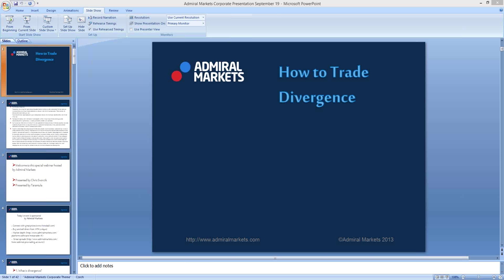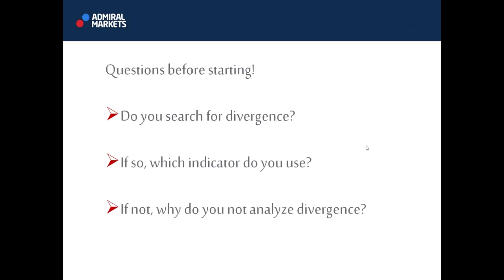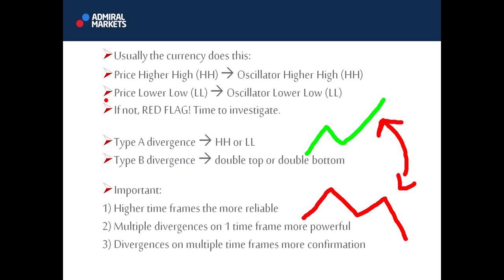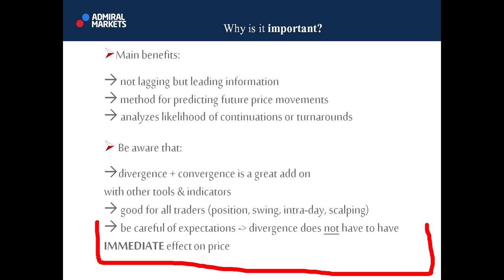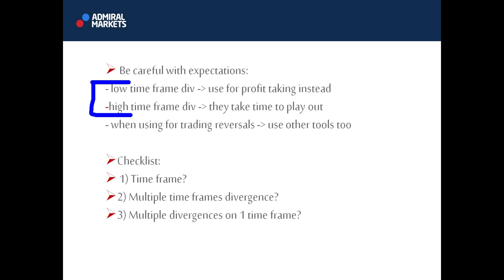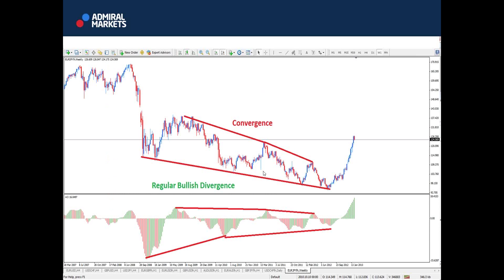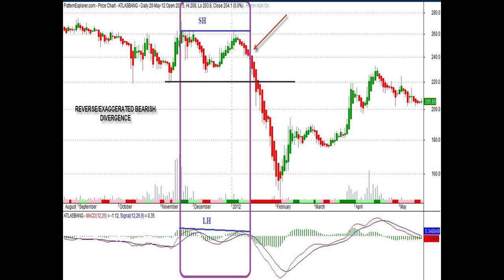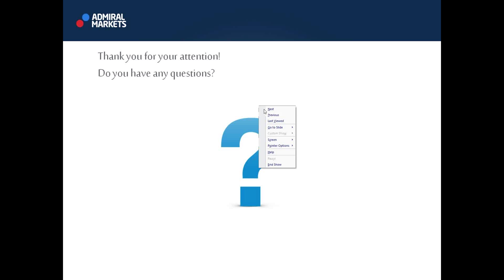How to trade divergence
An explanation how a trader can use divergence for their trading.

In the world of trading, the trader needs to be aware of classical technical analysis and many other trading elements. One of the most important aspects in trading is looking for divergence, which gives every trader a great scope of information. In this webinar Tarantula and Chris will be explaining you not only how you can use divergence for your analysis, but also for your trading.